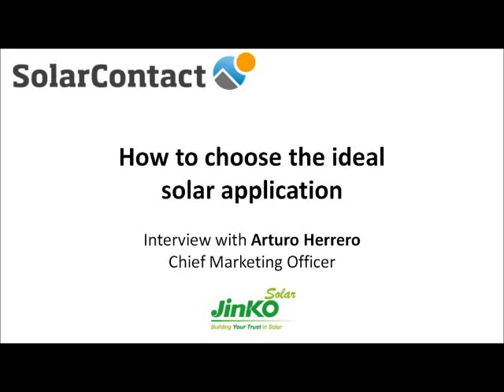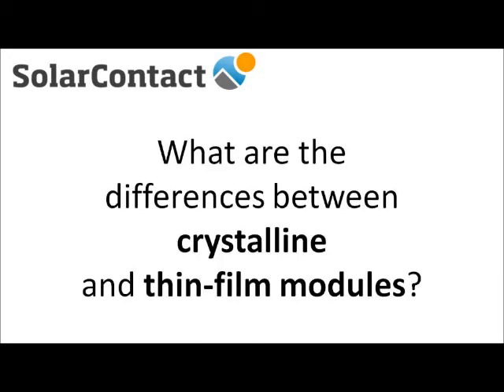How to choose the ideal solar application - Interview with Jinko Solar at Intersolar 2012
How to choose the ideal solar application? Mr Arturo Herrero, Chief Marketing Officer at Jinko Solar, provides detailled information on the differences in modules and cells, efficiency, costs and how the solar future will look like.